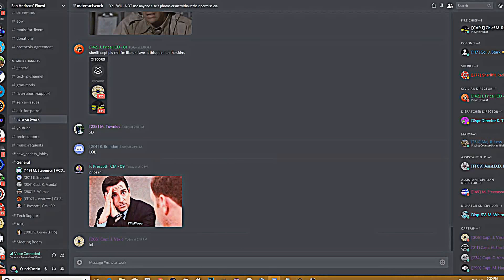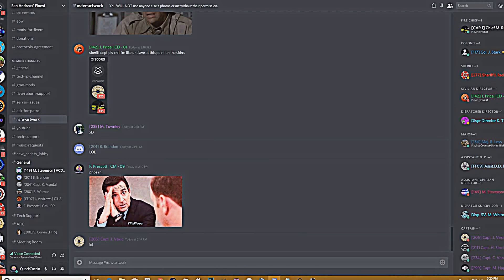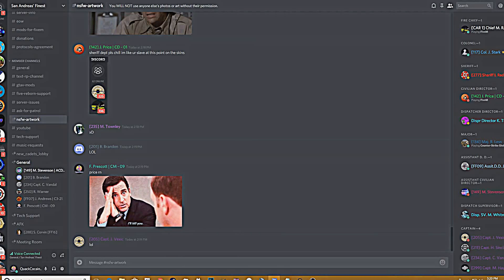Terry Vs Steve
the og saf days